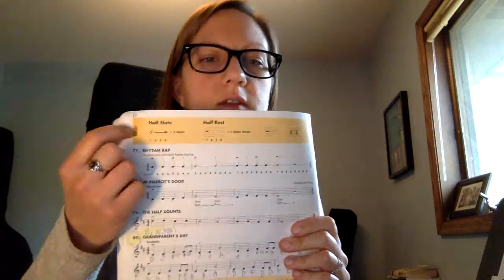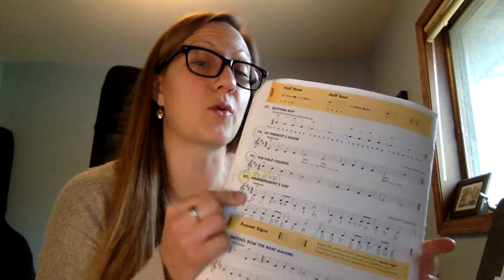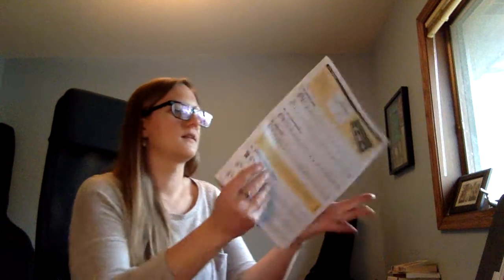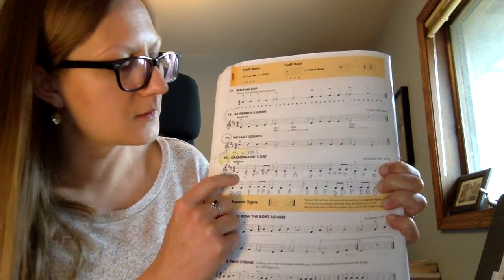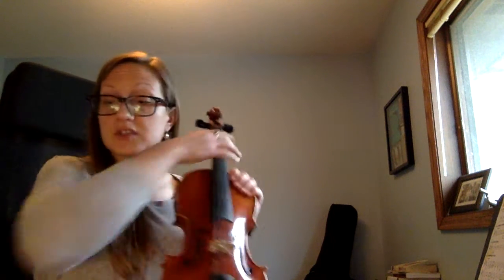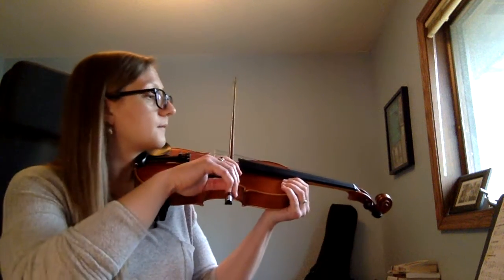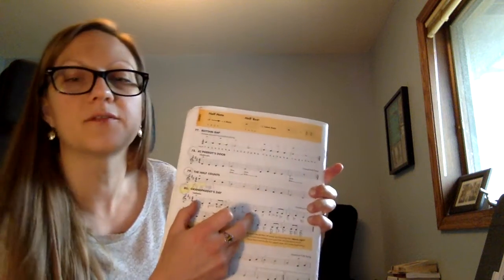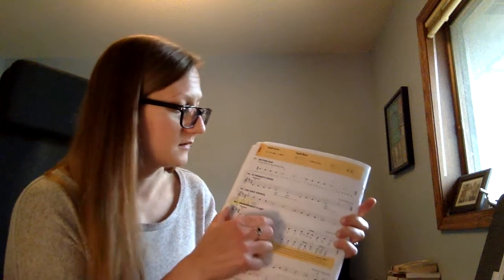Black Belt Lesson #2- p. 20 #80